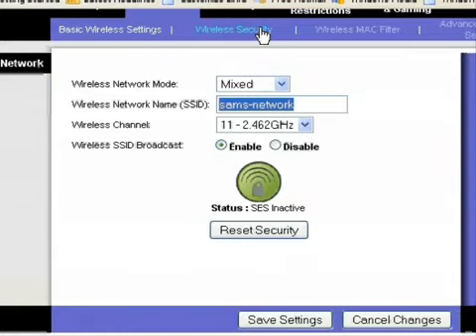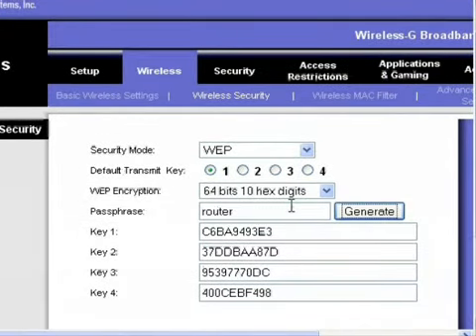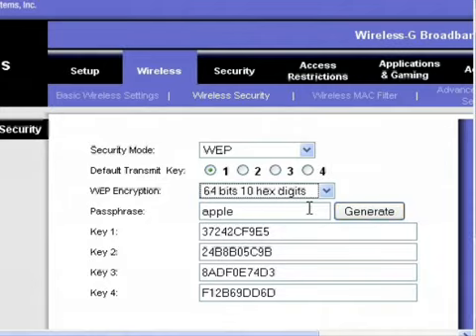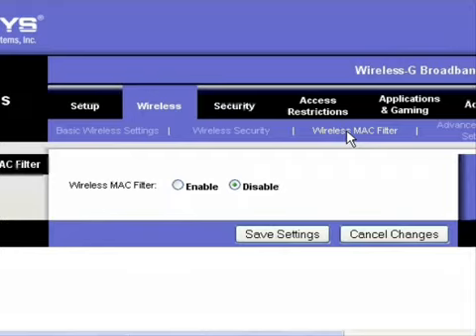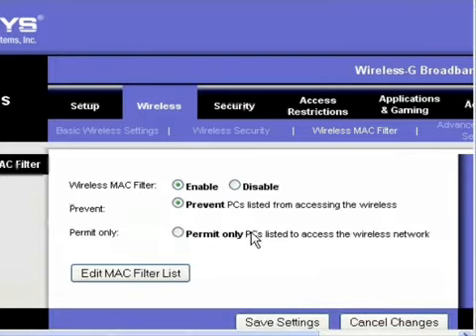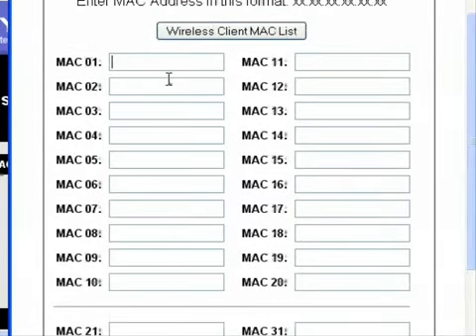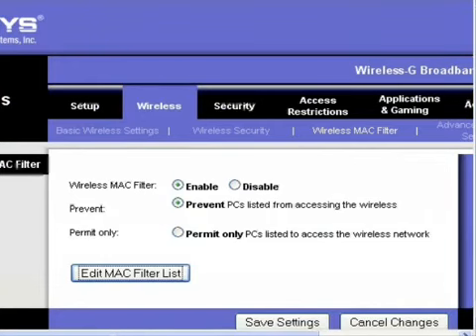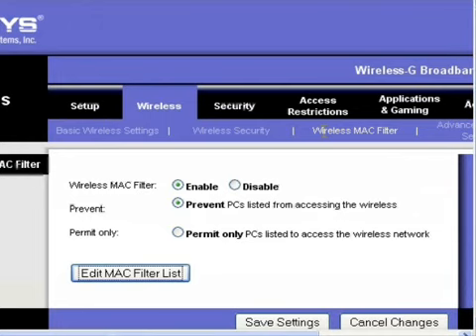2) Wireless Router Config and ...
C:\Users\Gabriel\Videos\Youtube\2) Wireless Router Config and It's Security.(by Sadiq Ali).mp4